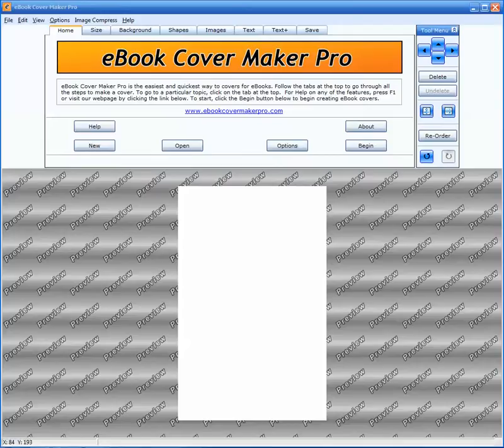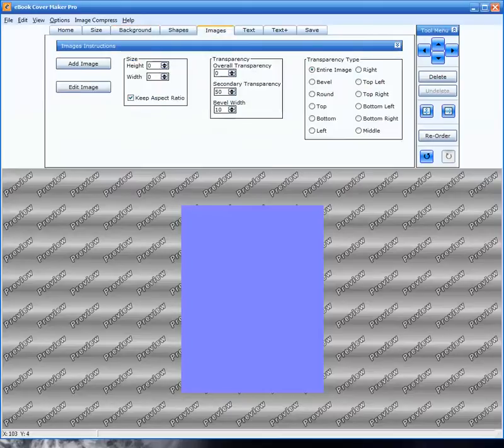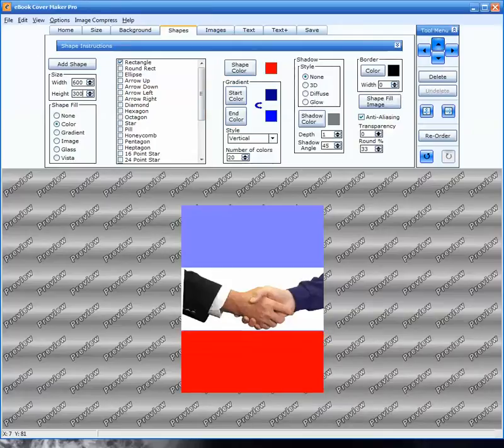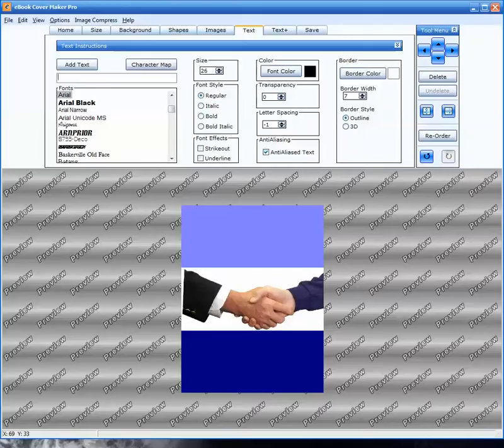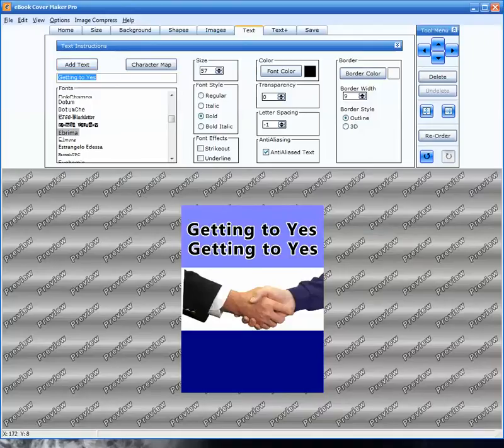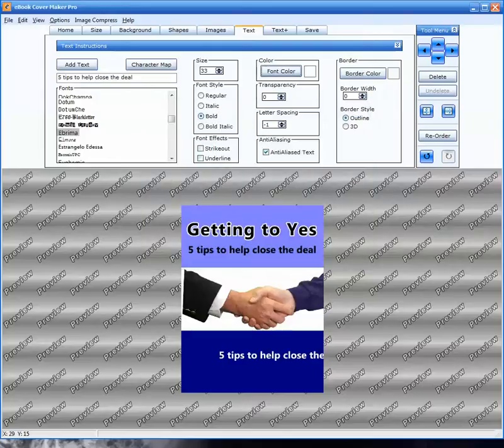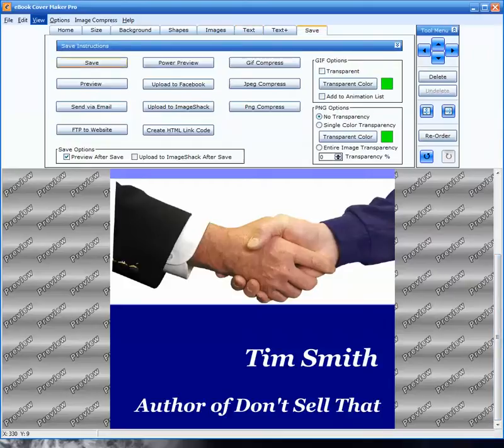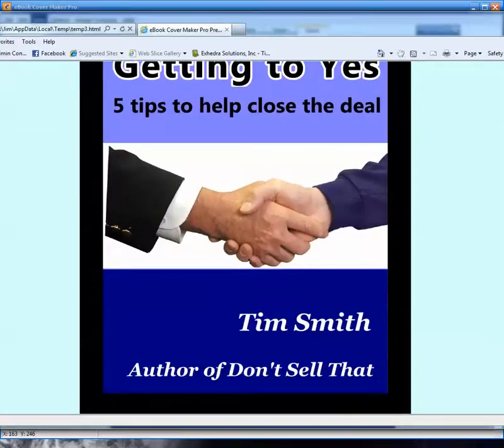eBook Cover Image Tutorial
How to make an eBook Cover Image using eBook Cover Maker Pro